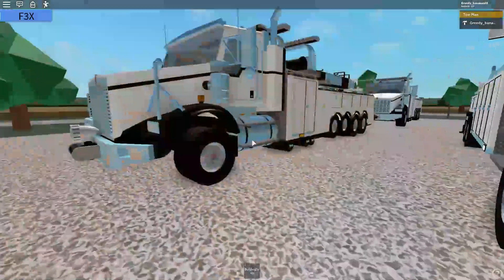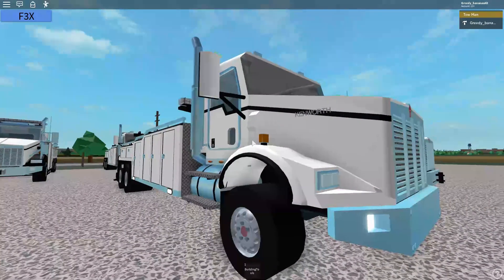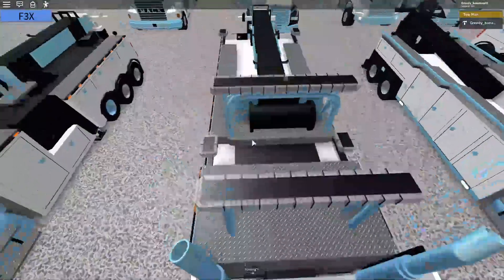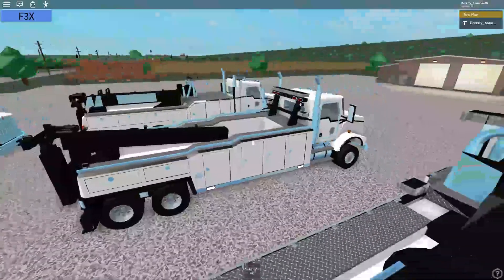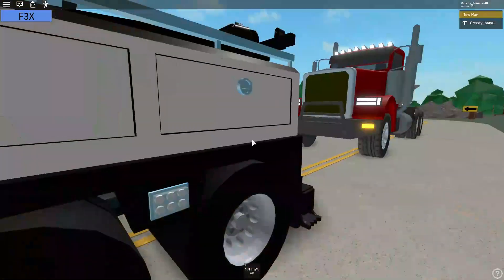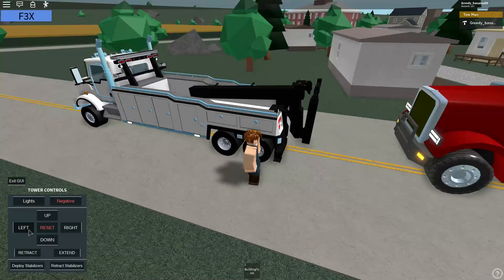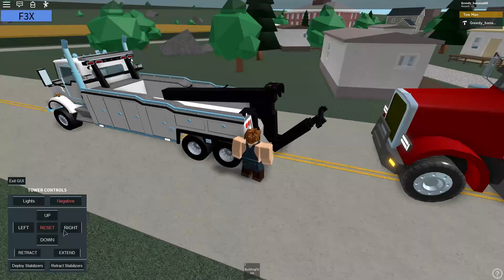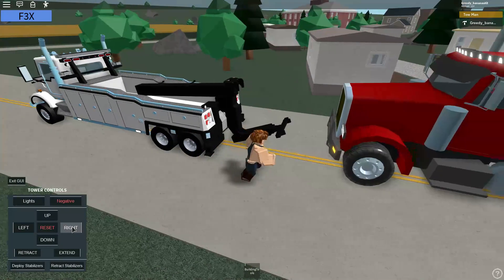Tow Truck Simulator Tutorial: How to hook up a vehicle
Today I am doing a tutorial on how to hook a vehicle. I see a lot of people struggling with this so i put to together something simple for you guys to watch.